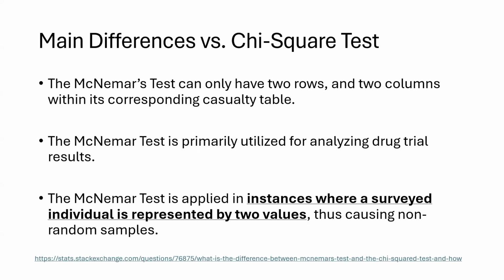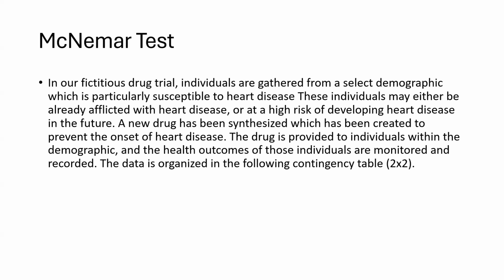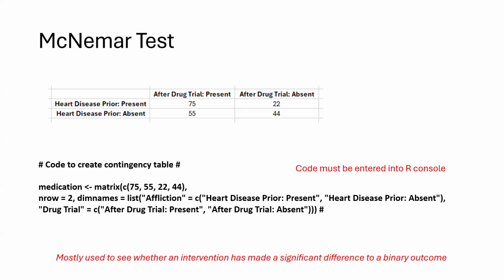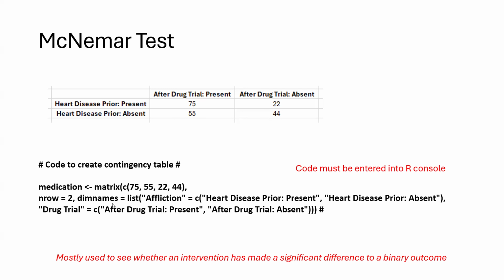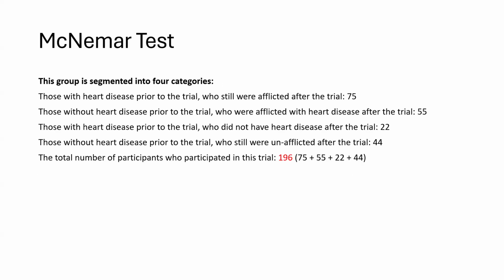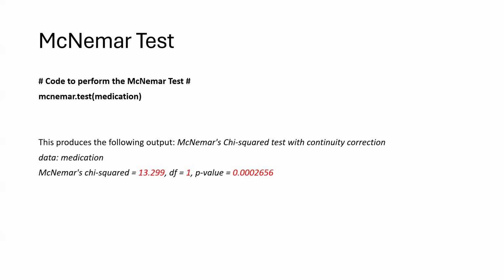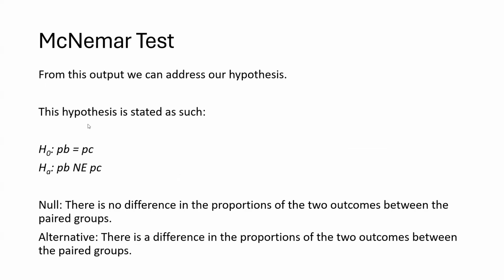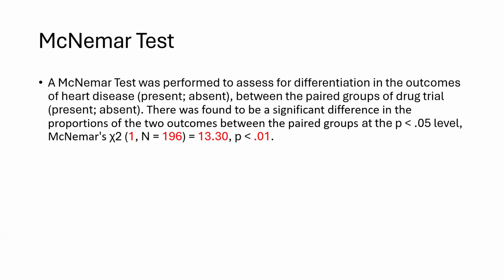30. Learn the McNemar Test within the R Programming Language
Learn the McNemar Test with examples in RStudio! Learn how to apply the McNemar Test, and when to apply the McNemar Test.

Code to create contingency table:

medication = matrix(c(75, 55, 22, 44),
                     nrow = 2, dimnames = list("Affliction" = c("Heart Disease Prior: Present", "Heart Disease Prior: Absent"),
                                               "Drug Trial" = c("After Drug Trial: Present", "After Drug Trial: Absent")))

Code to perform the McNemar Test:

mcnemar.test(medication)